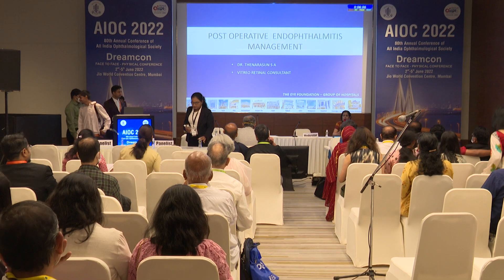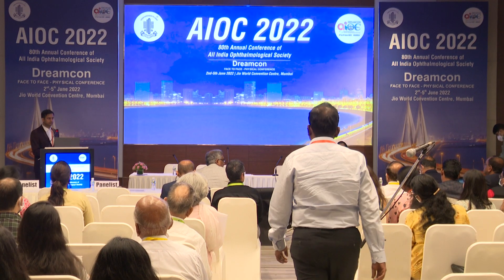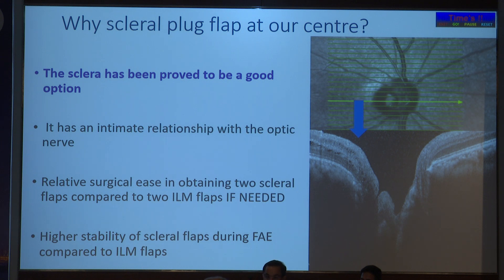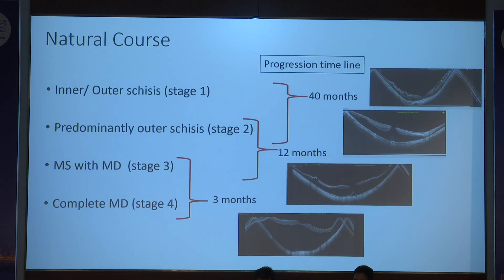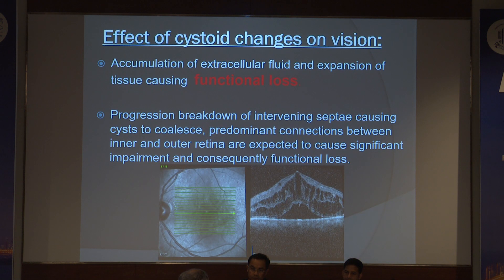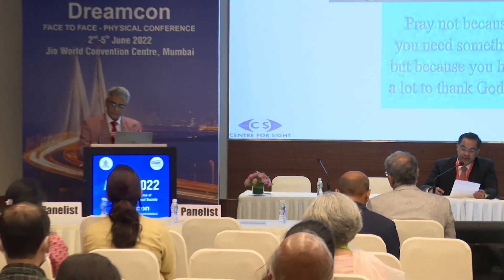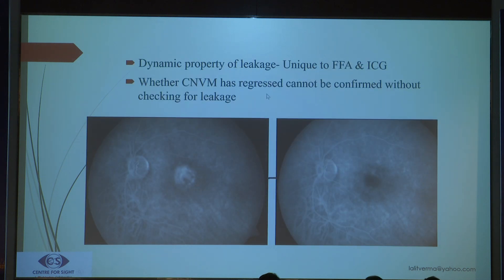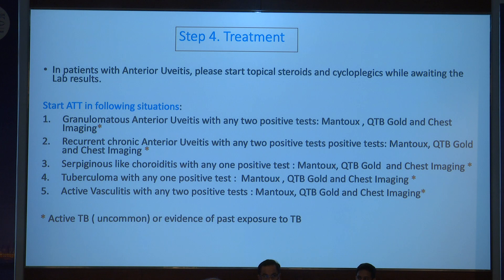AIOC2022 -GP61 -AIOS ARC - PREFERRED PRACTICE GUIDELINES - Session 4 : Retina & UVEA